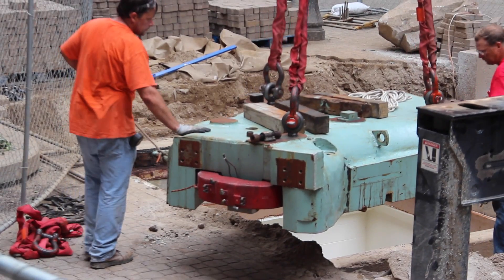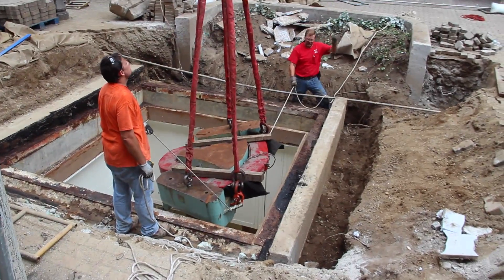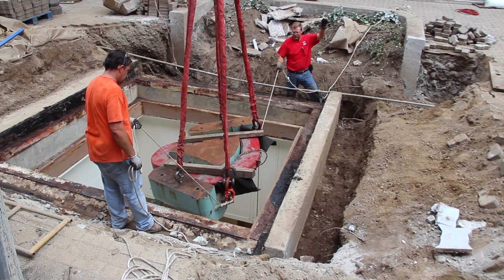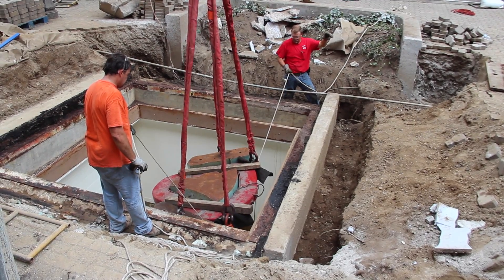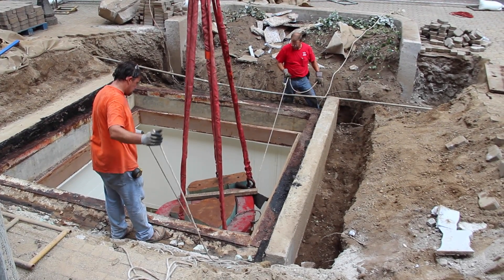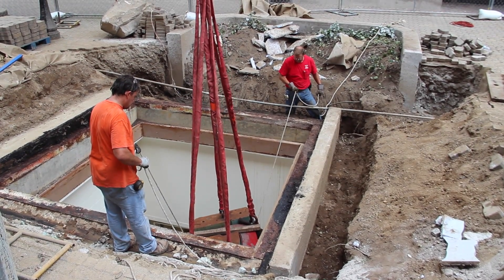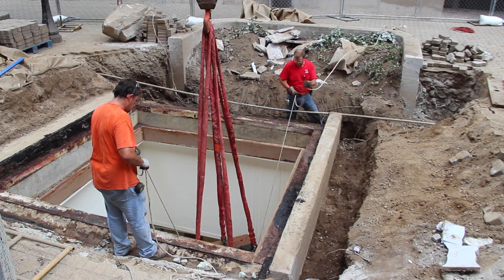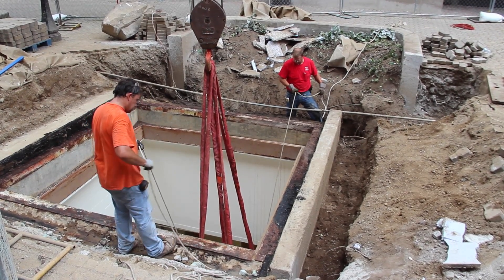13-ton magnets? How do they get into PRIME lab?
Divided in two pieces each, two 13-ton magnets were lowered through the underground "roof" of PRIME lab. The magnets are expected to improve speed and efficiency in studying rare isotopes.